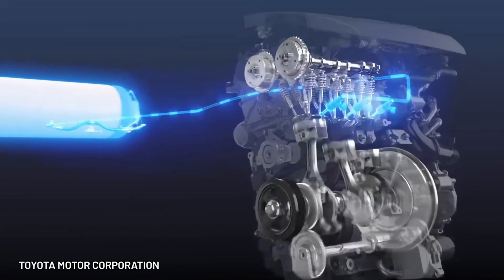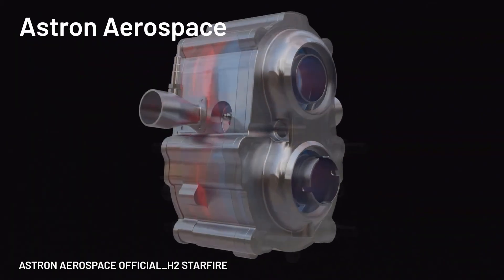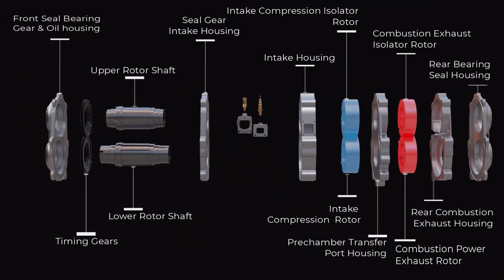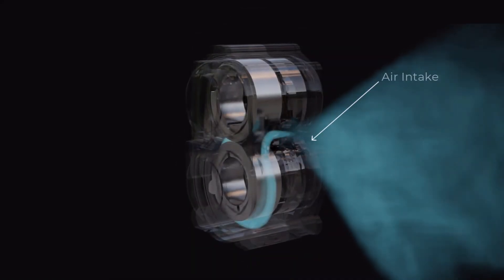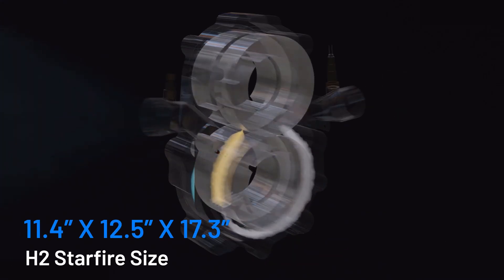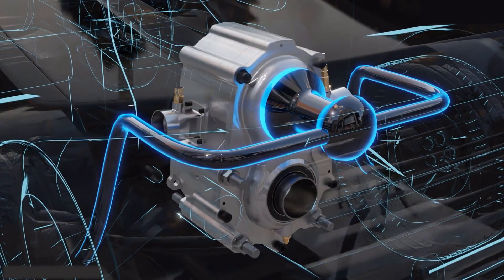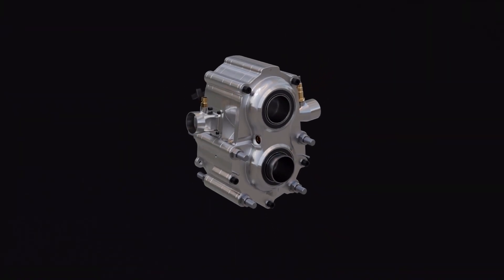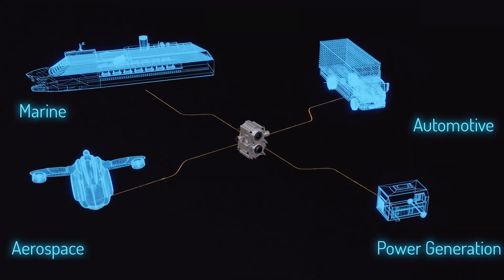The H2 Starfire Engine Could Shake The EV Industry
ectrification of vehicle fleets is the express goal of almost every mainstream manufacturer.